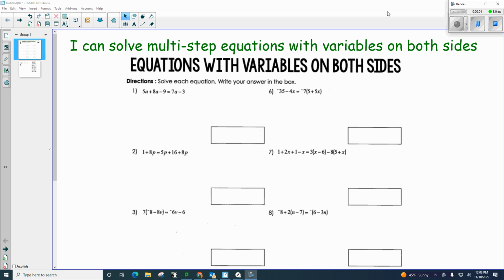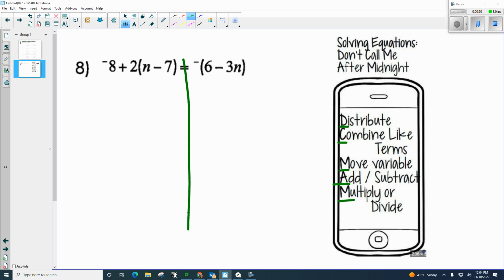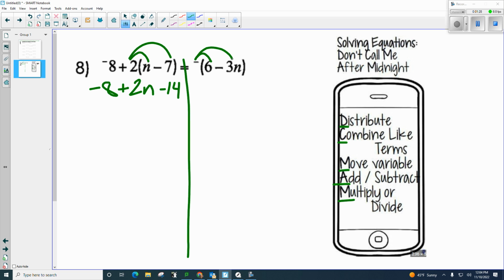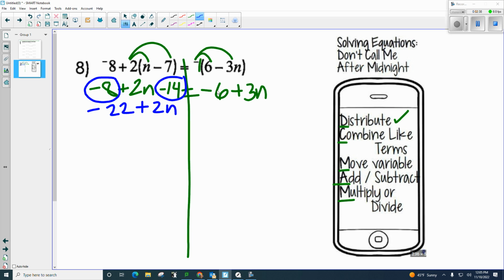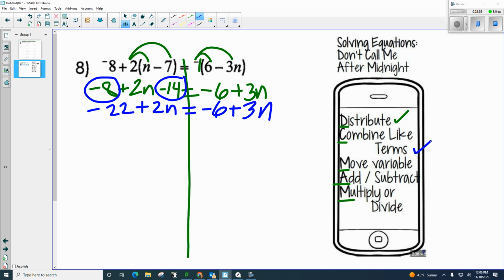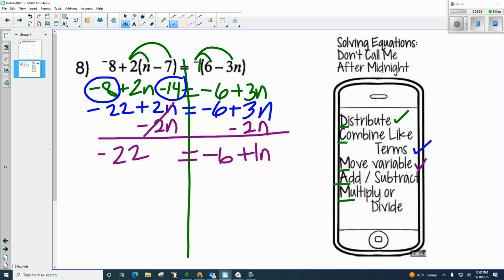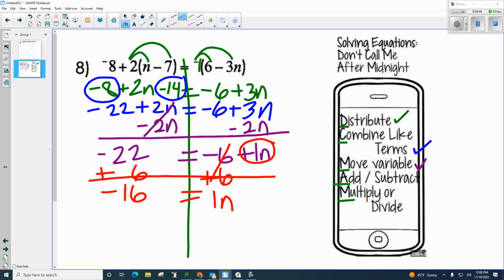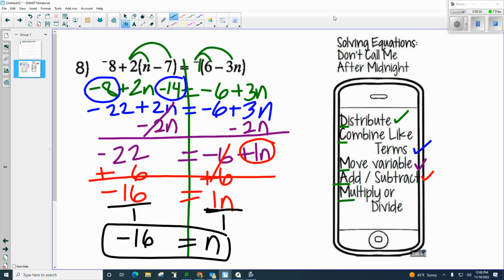3.1-Solving Multi Step Equations